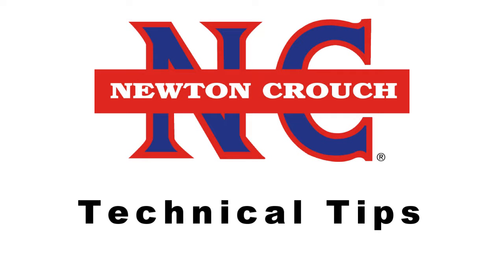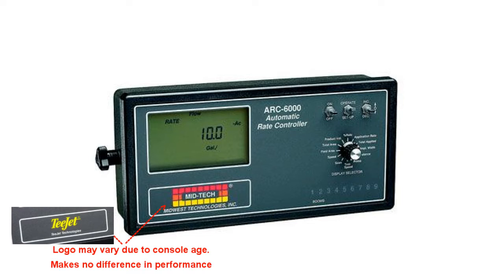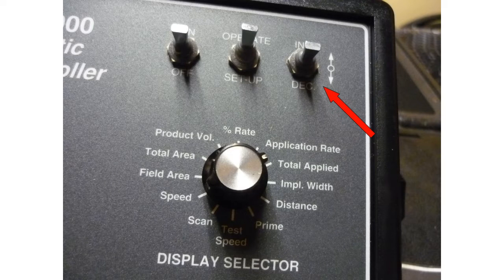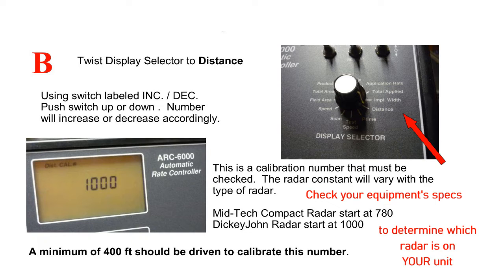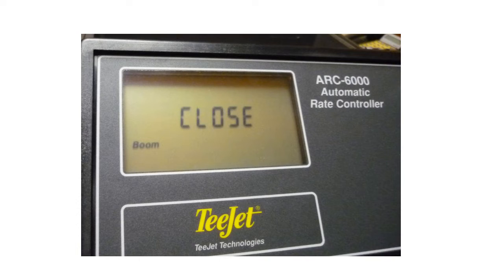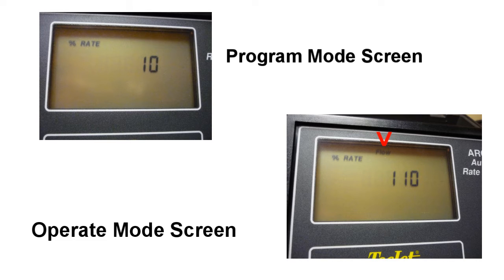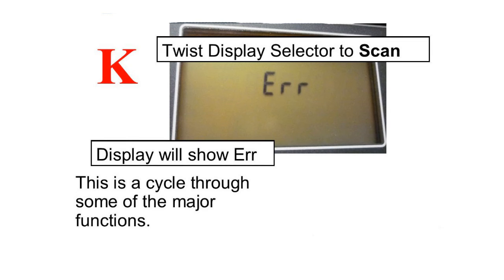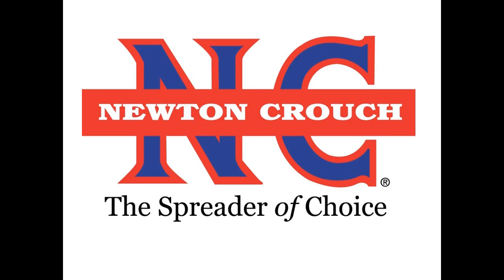Initial Programming the TeeJet ARC 6000 for Dry Spreader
This video guides you step by step through the programming of a TeeJet ARC 6000 Console.  This controller is an “oldie but goodie”.  It has stood the test of time and NCI still has customers using the ARC 6000 on their spreaders.